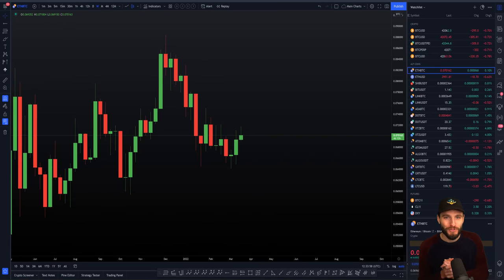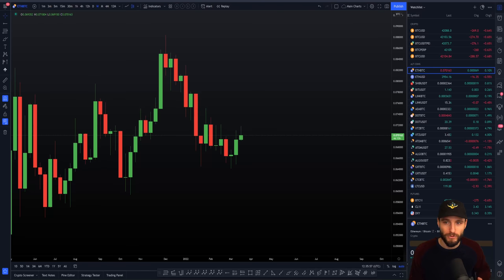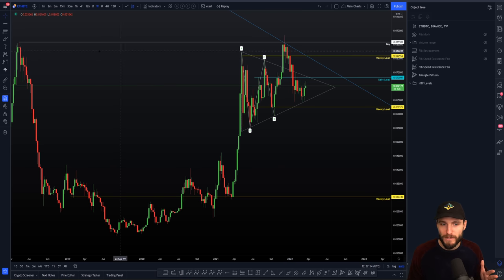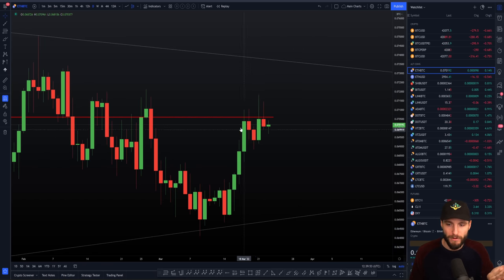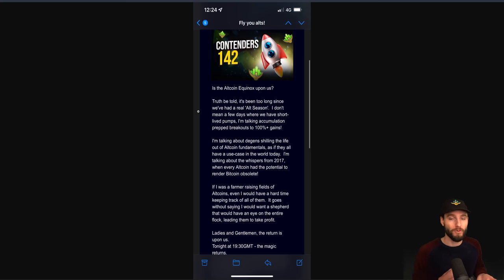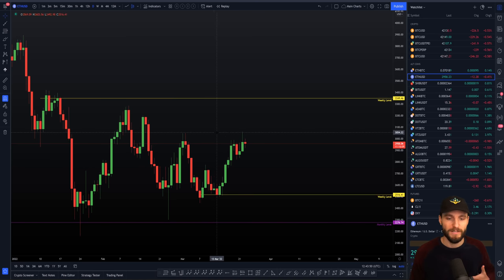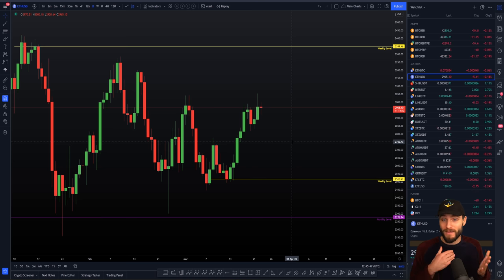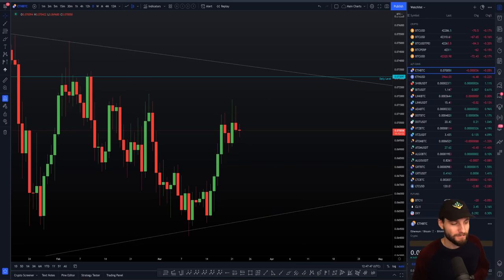📈 Start of a new Alt Coin season - Crypto Technical Analysis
ETH Ethereum Technical Analysis live now price prediction today 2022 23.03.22 $ETH is forming a triangle which we could breakout in the next few weeks for a great short or long trade. I cover my levels to be ready!